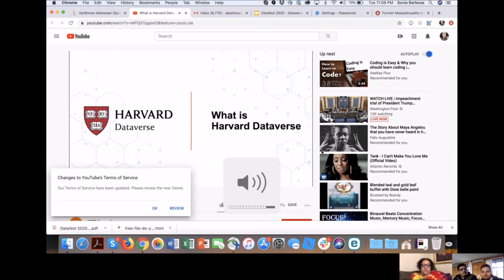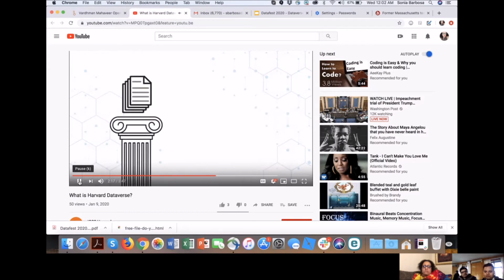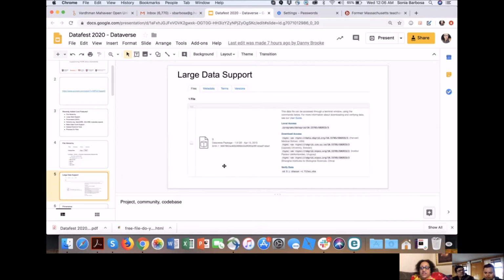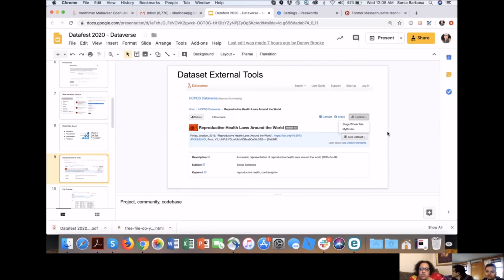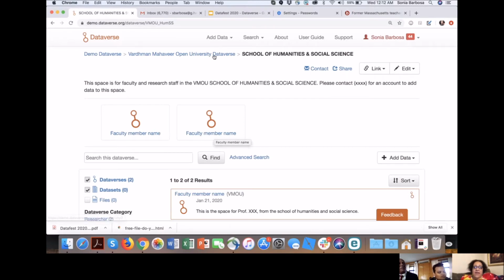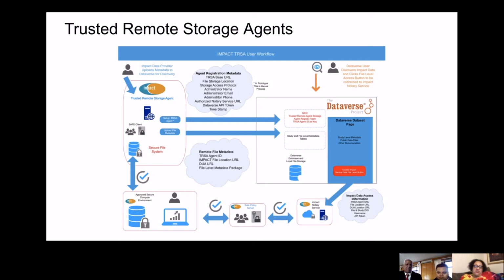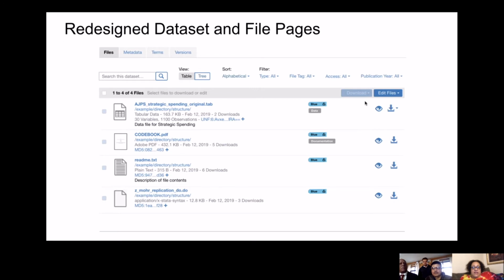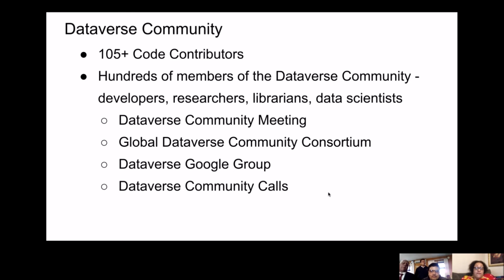eShodhmanthan Research Data Repository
eShodhmanthan:
A Pilot Project for a Research Data
Repository